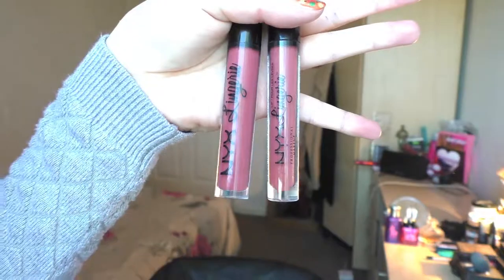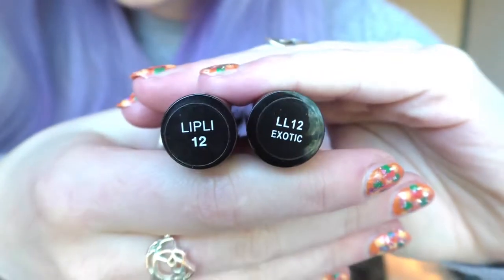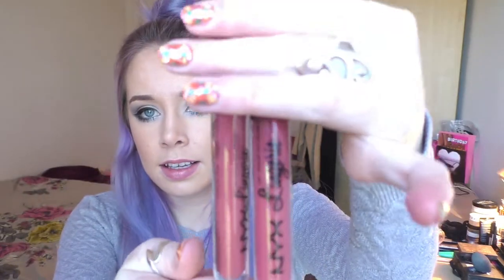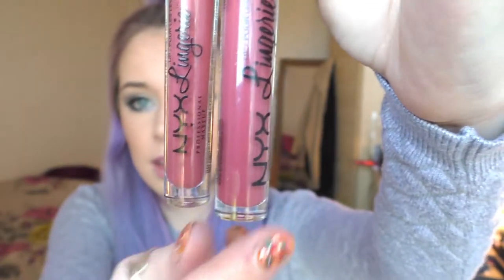REAL Vs. FAKE EBAY NYX LIP LINGERIE LIPSTICK | SHADE - EXOTIC | TRY ON | ELLIE KING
☀︎ Have you bought a NYX Lip Lingerie online and wondered if it might be fake? Then look no further, as I show you how to spot the tell tale signs of a fake lipstick.
As you will see, not even the quality gives away the fake NYX lipstick!!

Also my skin in this video was terrible!! It's better now but looks horrific during the close up of my lips :'( Apologies anyway! Oh the joys of HD cameras...

☀︎ Products Used:

NYX Professional Makeup Lip Lingerie Lipstick - Exotic

☀︎ Music